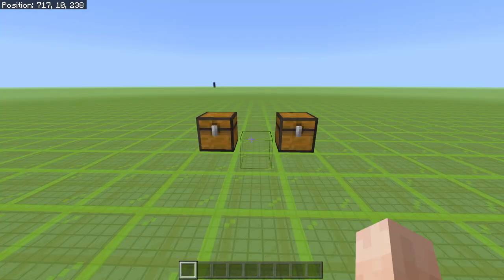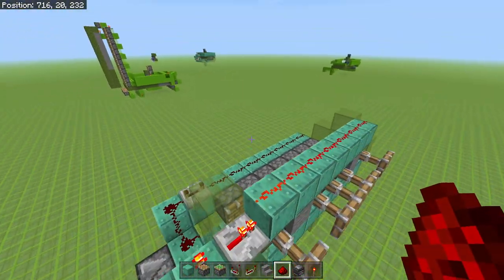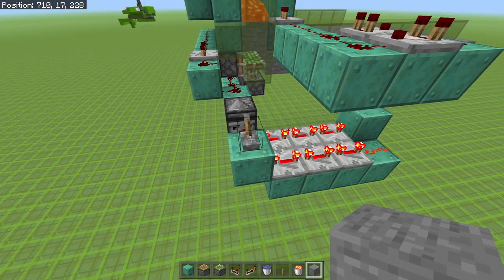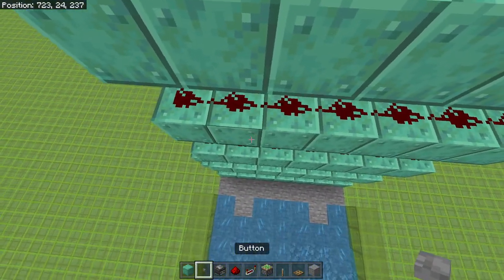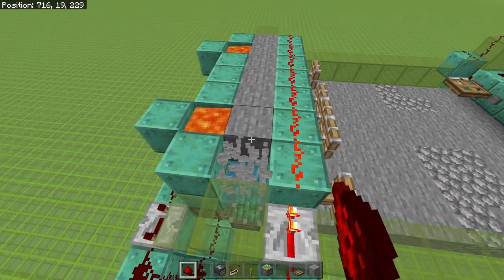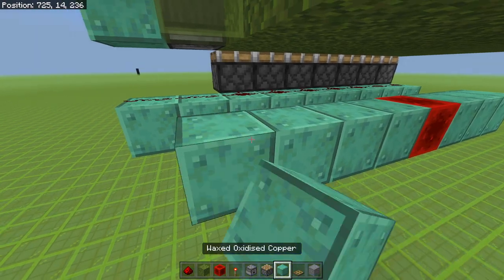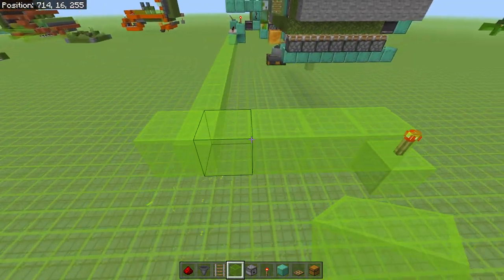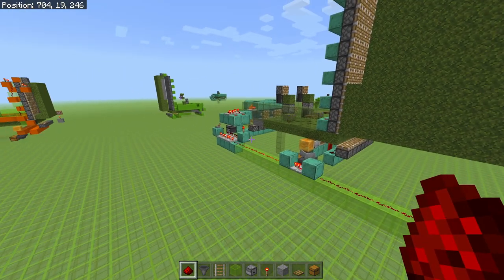The Mean Green Moss Making Machine - Minecraft Bedrock 1.17 Moss Farm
This is Gruva's Mean Green Moss Making Machine, a moss farm for Minecraft Bedrock edition 1.17. Fast and simple to build you can connect this farm to a blast chamber, wither trap or a ghast blaster. Personally I like to just break the moss as it's almost insta-mine already. using a stone tool you can instamine the moss. Hope you enjoy it :D

Thumbs up if you enjoy, thumbs down if you hate it, just let me know.

Music
Jump For Joy --- Scott Holmes

If you read this far well done! Comment "funGuy" in the comments so I know you're that dedicated :p